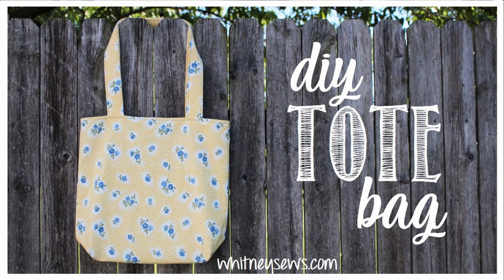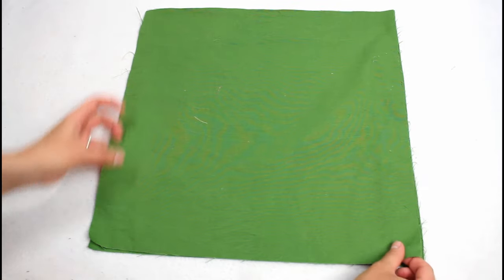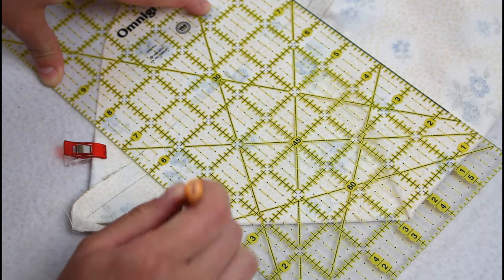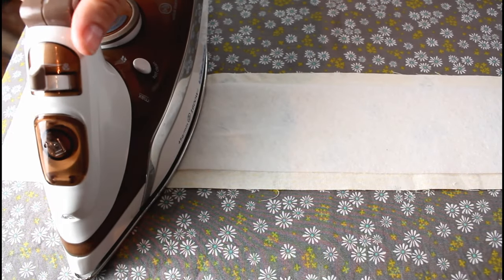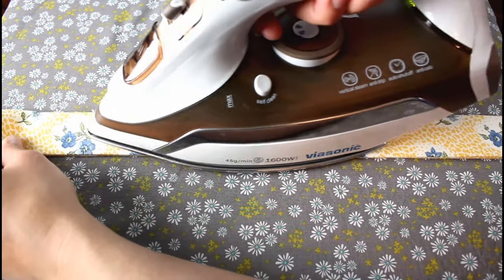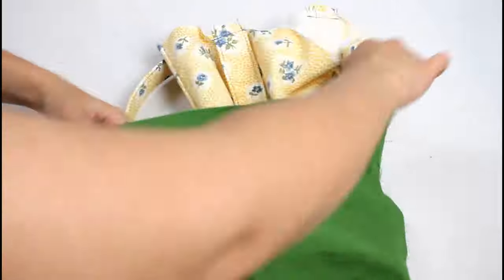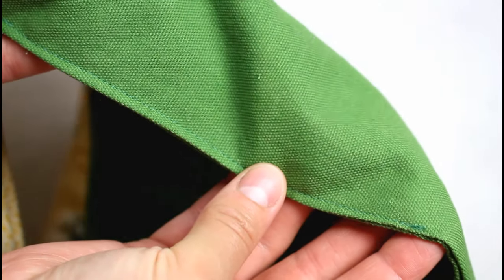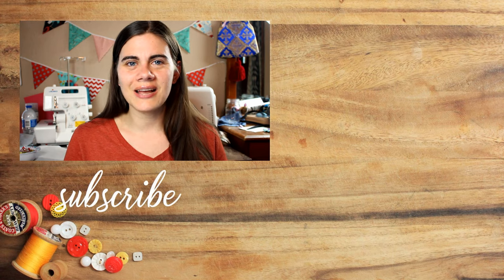DIY Tote Bag - Beginner Sewing Tutorial - Whitney Sews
Learn how to make a lined tote bag using this step by step tutorial from Whitney Sews.  This is a beginner friendly project.